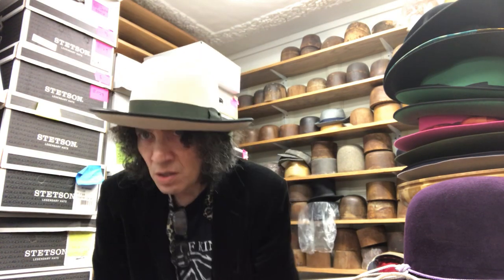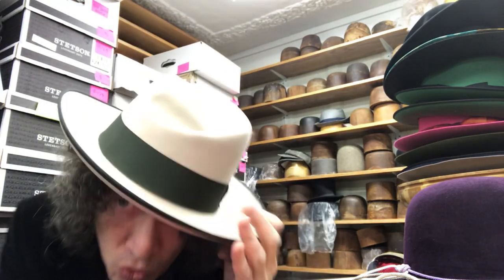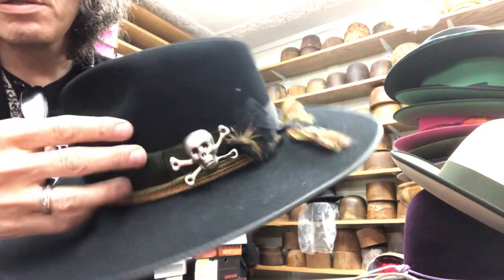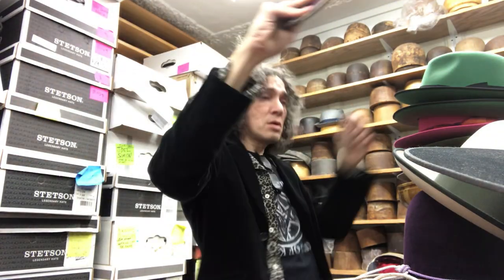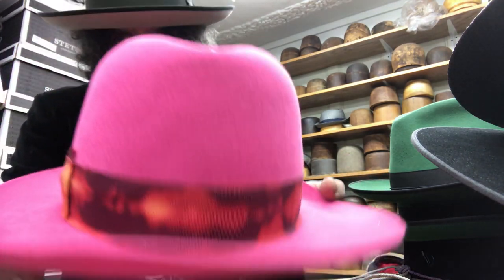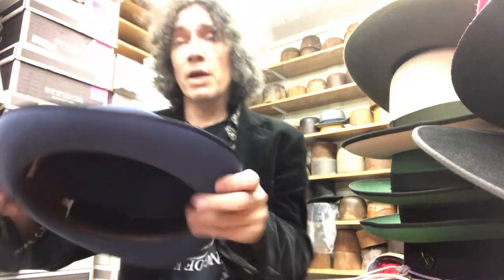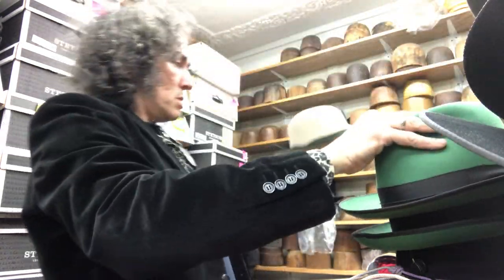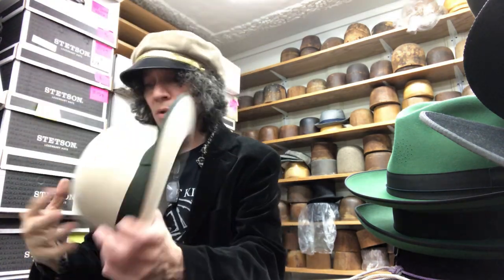Kev’s Hat Collection (Slight Return)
Sincerely,
I was tidying up the shelf,and found my hats, these are the ones I wear the most.. I grabbed them and took a quick video...